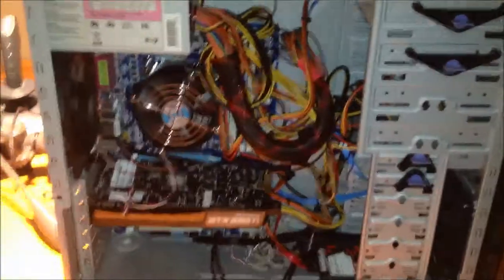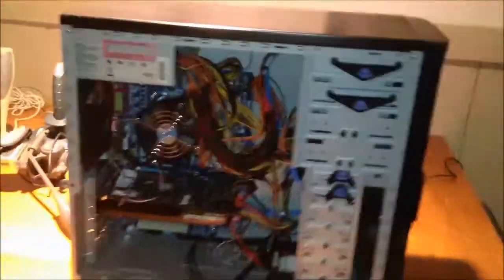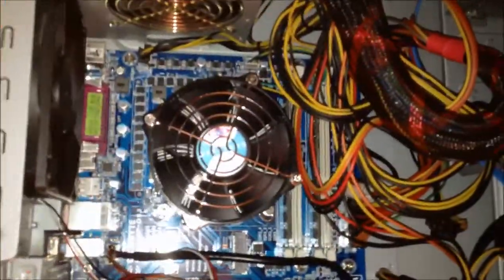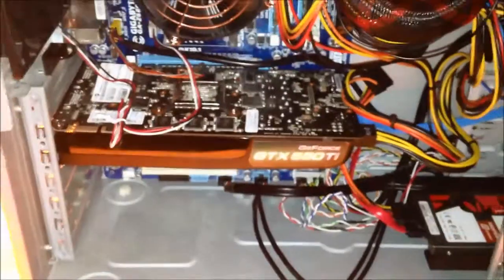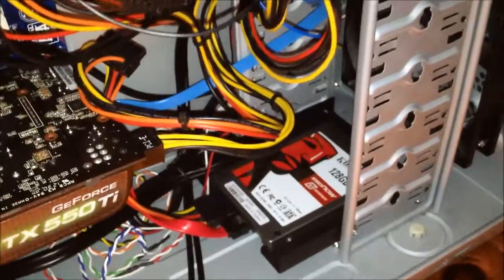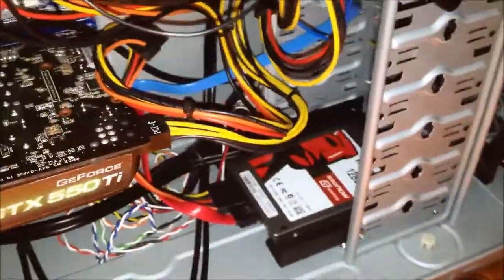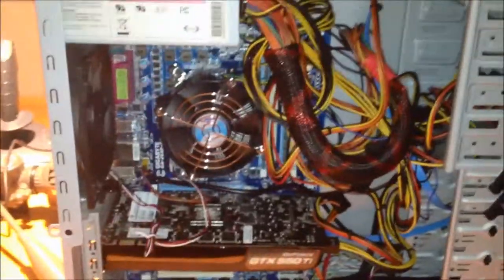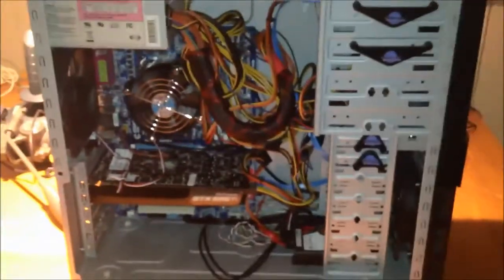Linux Box 8-22-2013: Board Swap & Graphics Card Upgrade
i put my old Z68 board in here along with the GTX 550Ti